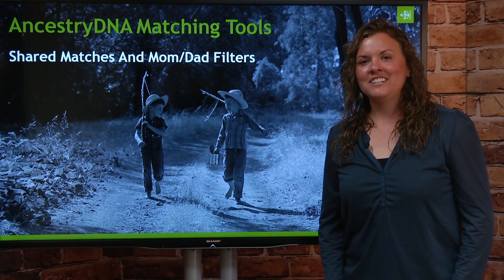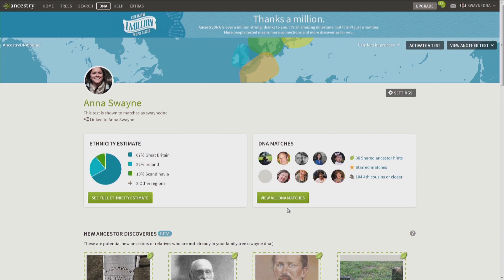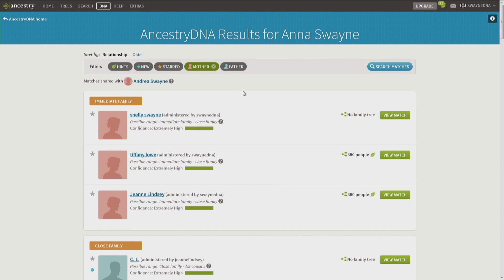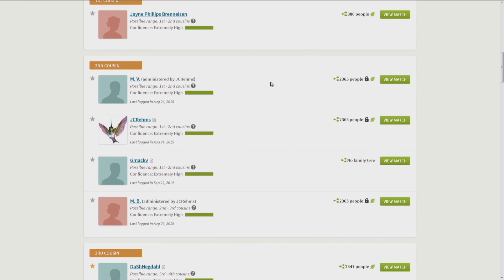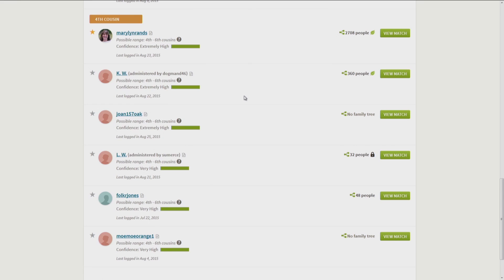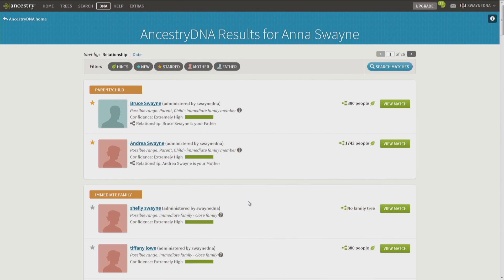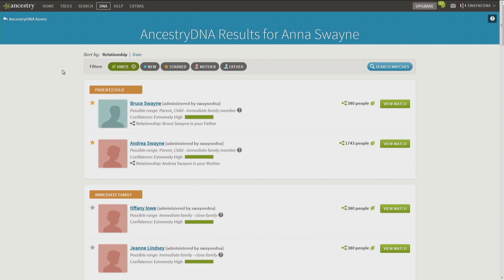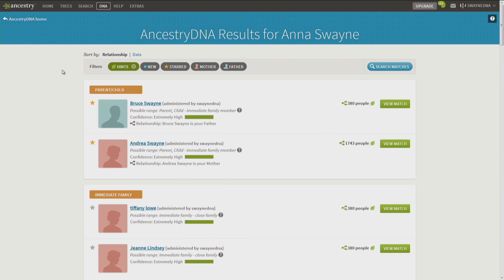AncestryDNA | Introducing the 'Shared Matches' Feature | Ancestry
Want to do more with your DNA matches. Check out the latest tool, 'shared matches' that will pull a list of DNA matches that you and one of your DNA matches have in common. This might help you determine which family line you share or give you more evidence that youâ€™re related to a specific person or match.